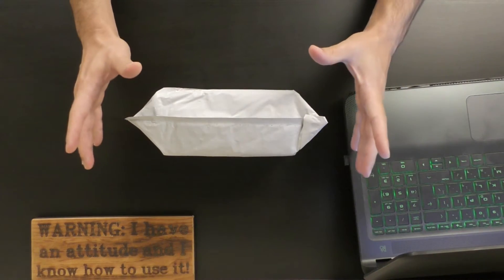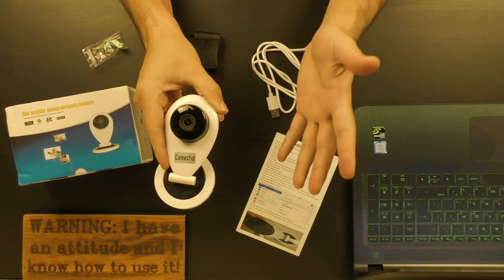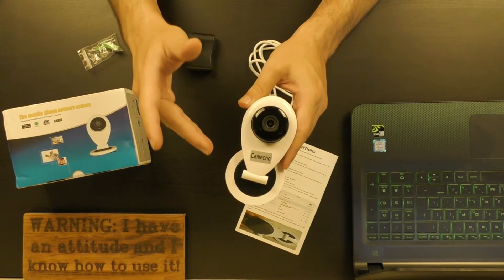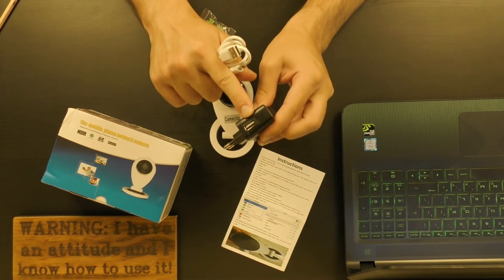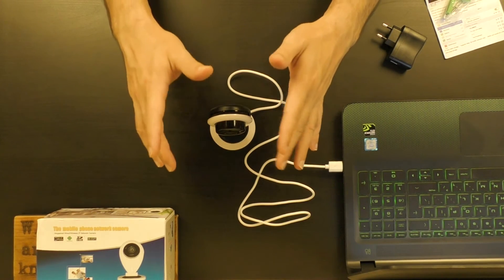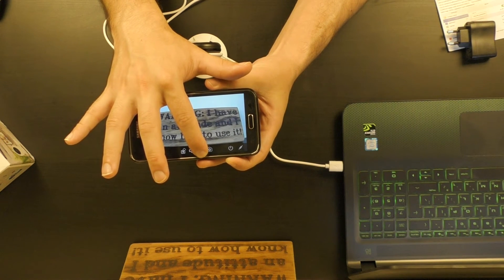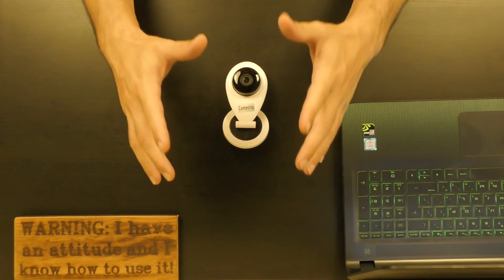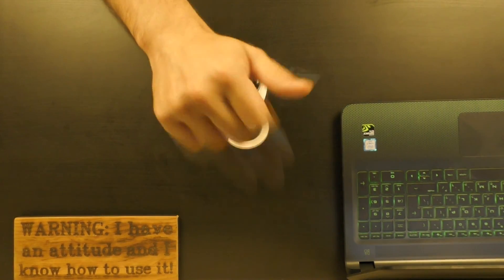Item review - Camecho K8 Wireless Camera (720P Resolution)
This is a video review I made about the Camecho K8 wireless camera.

The brand: Camecho
The model: K8

The pros:
- Affordable price.
- Easy to operate and control the camera from both Android & iOS devices.
- Good video & audio quality.
- Very good response time of video & audio.
- Night vision works great (I did not demonstrate that in the video review, but you can take the OVR guy’s word for that).

The cons:
- I did not manage to operate it on my laptop that runs windows 10 (although seller mentioned it’s possible, and although I read on the internet that it is possible. If it is possible, I will update this information later).
- I did not manage to save the video files, although this is one of the features that this camera offers. I assume this is related to the specific app that I was using in the video (“YooSee”).
If it is possible, I will update this information later, but if someone who is watching this video and knows better than me, please explain me where I did wrong…
- I did not manage to Zoom in/out. I am not sure if this is a feature this camera offers, or this is related to the specific app I was using in this video (I assume it is related to the app).
- Although it is not complicated to connect the camera to your smartphone, sometimes I had to do the whole setup process from the beginning.

FAQ :
I will update this section if relevant.

Here is the description of the item:
Camecho K8 720P HD Mini Wifi IP Camera Wireless Smart Baby Monitor Network CCTV Security Camera Home Protection Mobile Remote